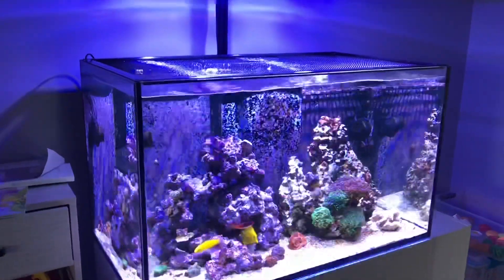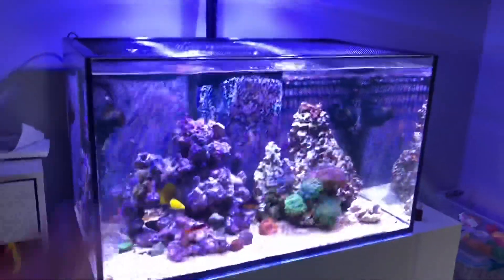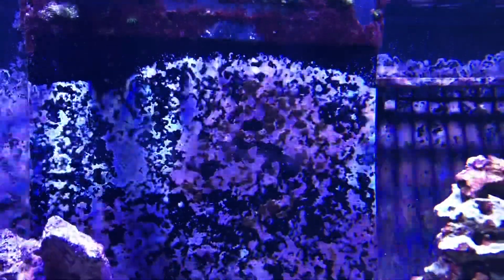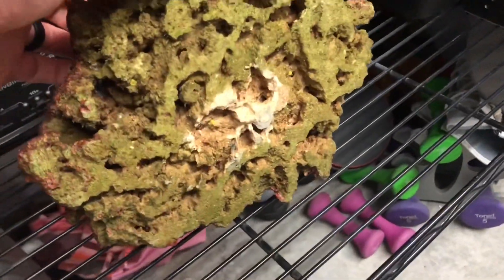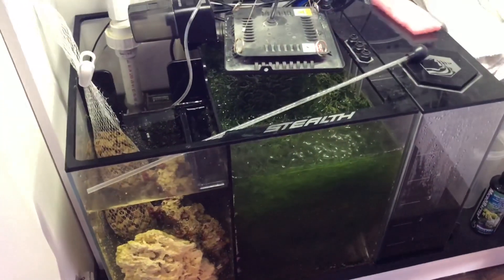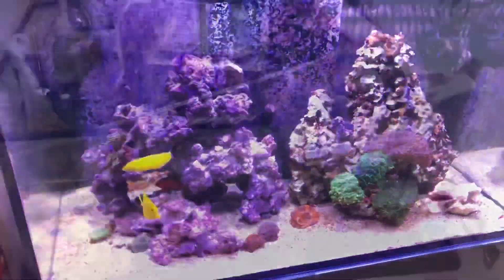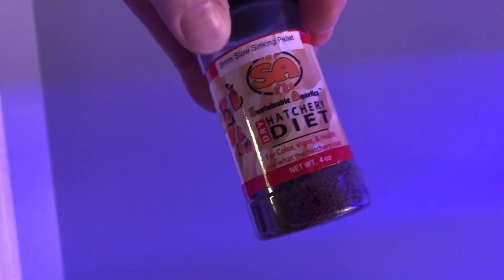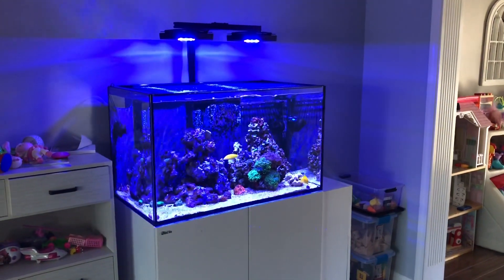Red Sea Reefer 250 | Full Test Results | Tank Update